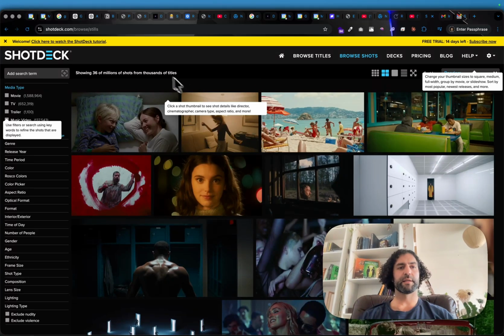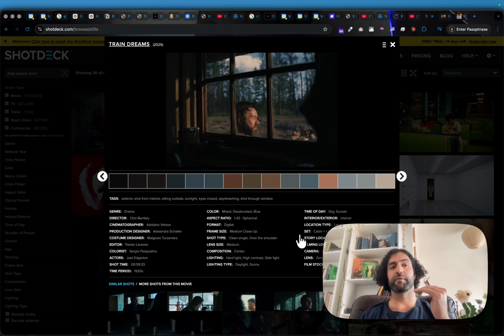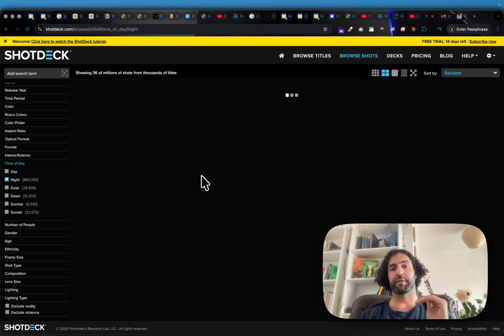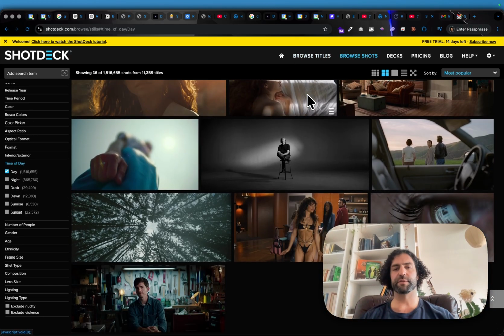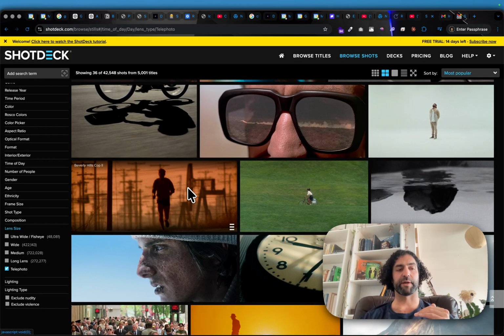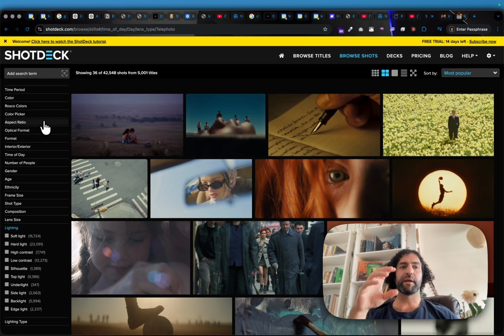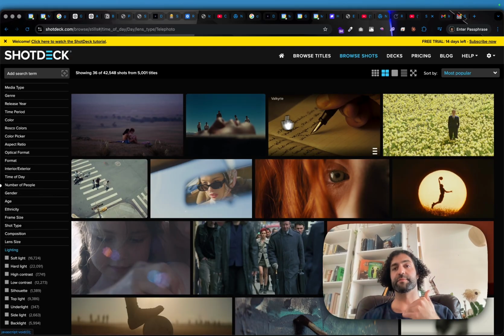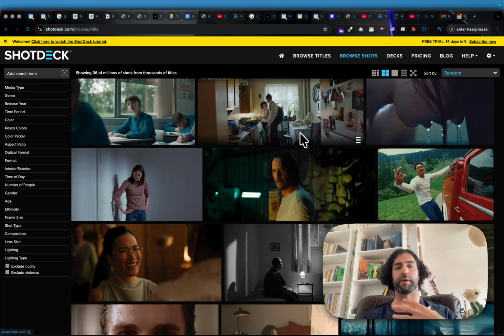Best Tool For Prompting Stunning AI Photos and Videos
The biggest challenge with AI image and video generation isn't the tool — it's the prompt. In this video, I show you how to use ShotDeck to find professional cinematography details like lens type, lighting, color palette, and composition, then turn them into powerful prompts that get stunning results.

What you'll learn:
  - How to use ShotDeck to study real movie and TV shots
  - Which details matter most: lighting, lens type, composition, color
  - How to turn a ShotDeck breakdown into an AI prompt
  - Pro tips like shallow depth of field and director style references